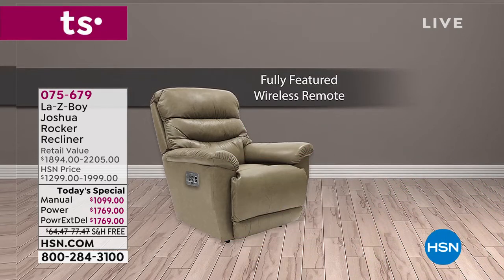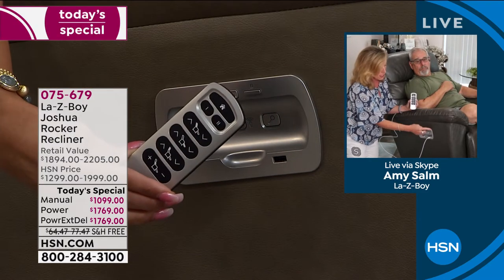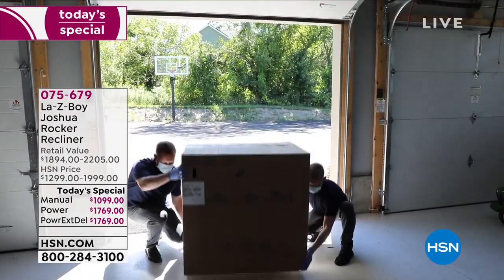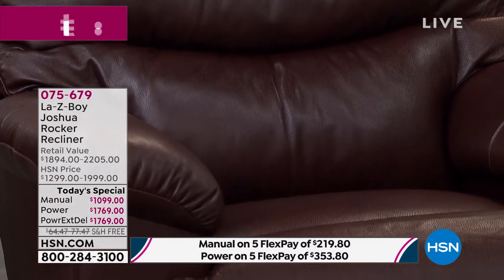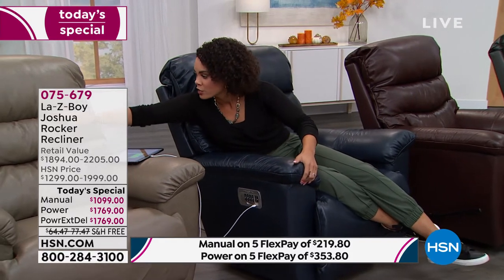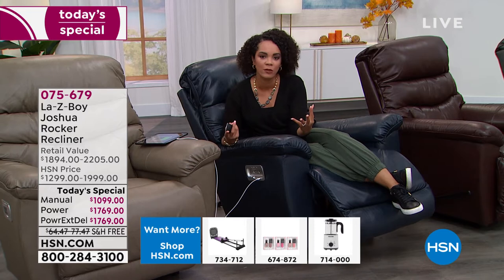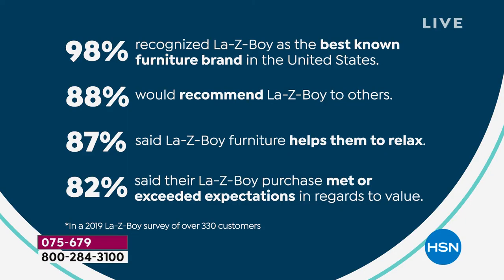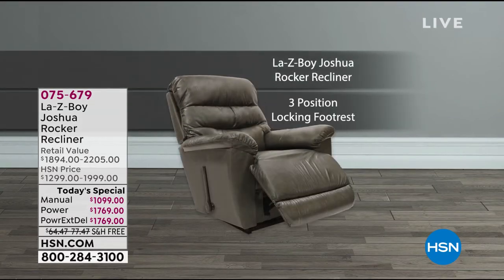LaZBoy Joshua Manual Rocker Recliner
Relax in style with this LaZBoy rocker recliner. It features a supportive back and ultraplush chaise seat with AirForm memory foam cushioning for customized comfort. An elongated handle and waterresistant leather upholstery make it easy to recline without worry.

    Recliner
    Assembly guide